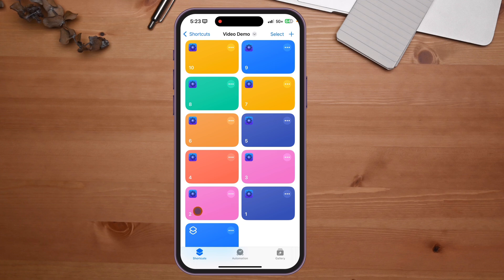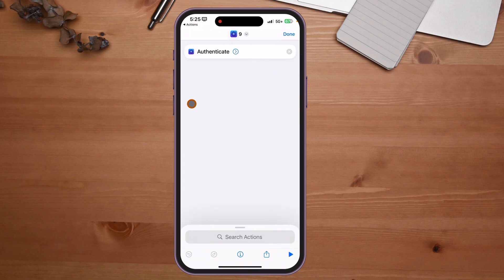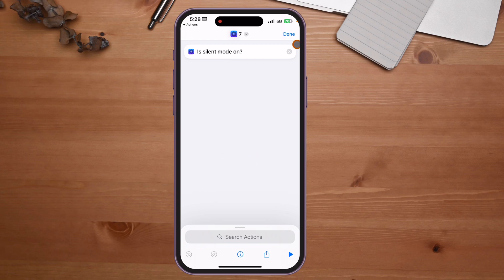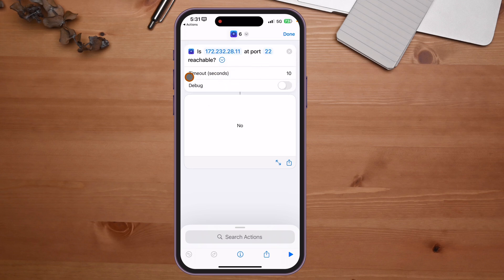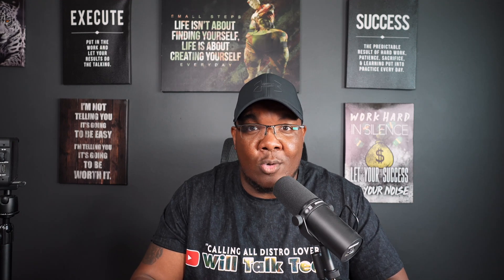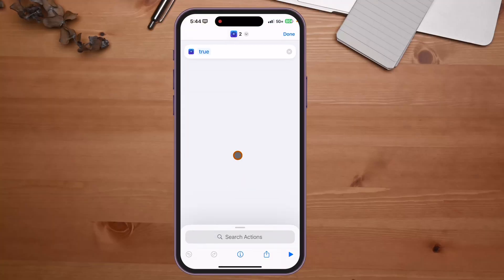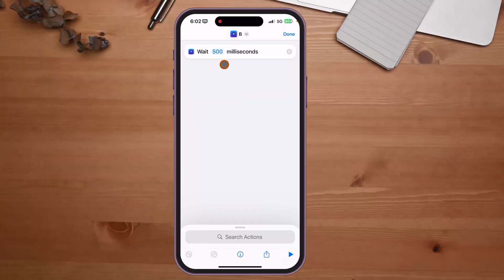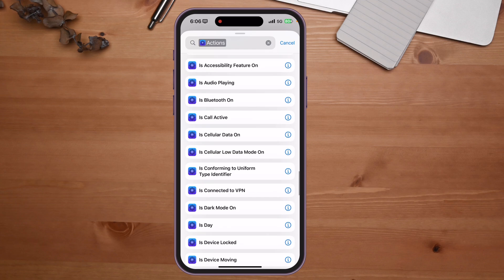11 Must-Try Automation Actions For Shortcuts In 2024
Today we going to be taking a look at actions for shortcuts, that level up our automations.

Let’s talk automation…

When it comes to shortcuts it’s many different ways we can level up shortcuts app just by adding on third party apps that add more functionality to the app.

Today we going to downloading an looking at Actions for Shortcuts. It’s kind of like Toolbox Pro but it offers different actions.

There is a little overlap but it’s enough actions to take a look at it.

Let’s take a look at the 10 actions that I really like for automation.